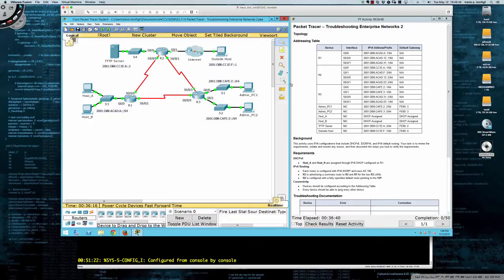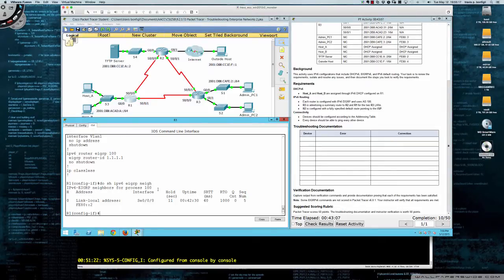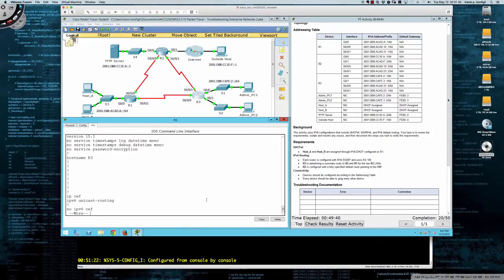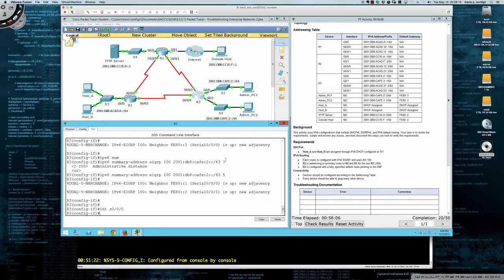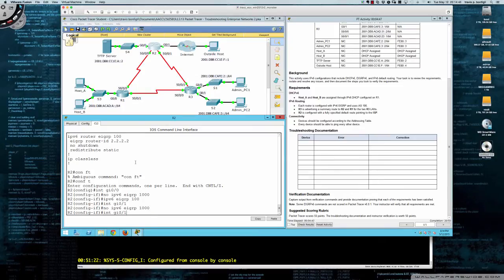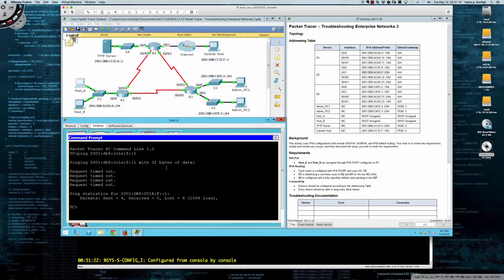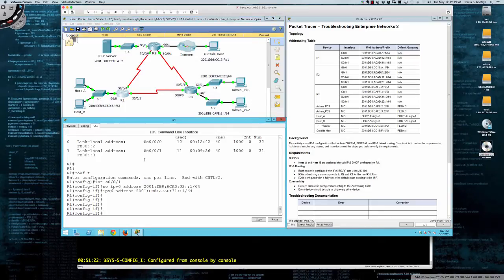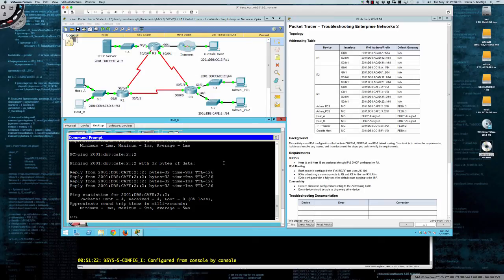Spring 2015 - CSI258-847 (Week #7 - 05.09.2015) - Packet Tracer 9.2.3.13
The following video will walk you through the Packet Tracer 9.2.3.13  and shows you how to troubleshoot IPv6 Cisco networks.  Note that this activity is for the Cisco Networking Academy "Connecting Networks" course.